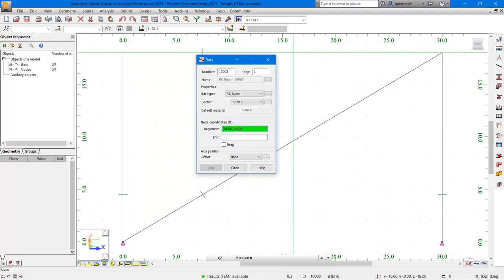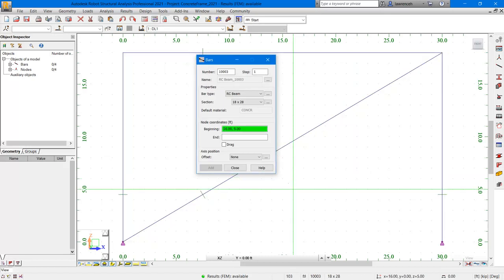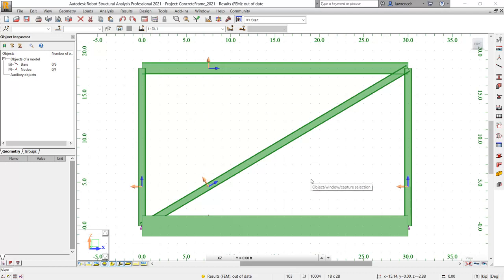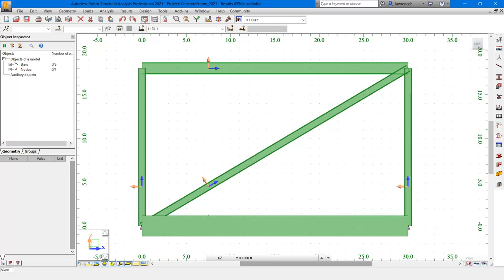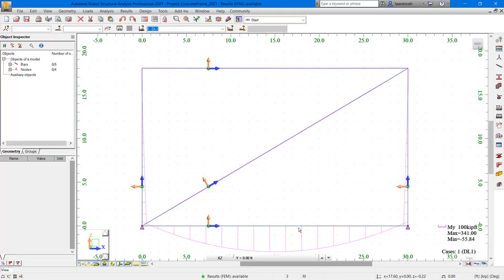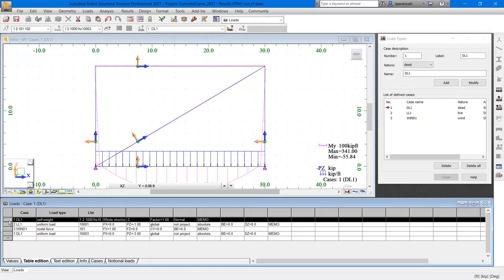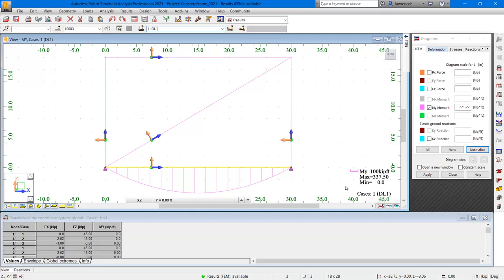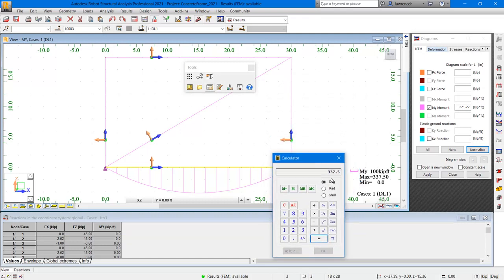Structural Analysis Using Revit Lesson 4:- Concrete Design Analysis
Robot Structural Design Analysis Professional offers features for the design of reinforced concrete. This lesson covers some basics for interpreting and validating your results.

After completing this lesson, you'll be able to:

Understand concrete design on a concrete strap beam, or ground beam.
Interpret and validate results in Robot Structural Design Analysis Professional.

Structural engineers design and analyze buildings, bridges, power plants, electrical towers, dams, and other large structures that are essential to life as we know it. They choose the precise configuration for elements in these designs by using mathematical calculations and analytical techniques such as the finite element method (FEM). Doing so predicts the behavior of new structures and analyzes the failures in existing ones—solving critical problems for the world's infrastructure.

This course shows you how to design, analyze, and document your engineering project. You'll utilize the integrated analysis functionality to explore engineering, design, and construction decisions. Lessons on 2D sketching and hand calculations teach you the engineering skills required for solving problems and challenges on structural projects. Instruction in Autodesk® Robot™ Structural Analysis Professional software provides you with advanced building simulation and analysis capabilities for large and complex structures so that you can quickly perform simulations and analysis of a variety of structures.

Discover how professionals use structural analysis tools to create consistent and high quality construction documentation so you can apply these skills to your own projects.